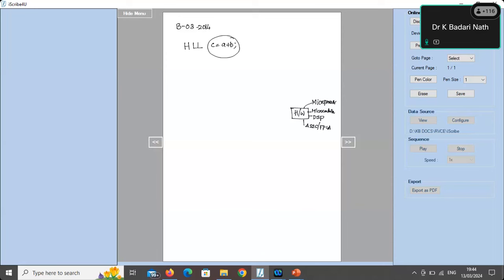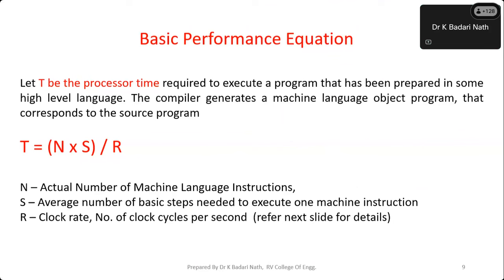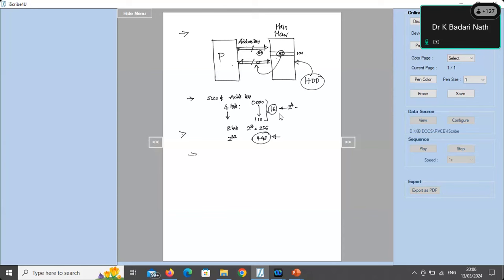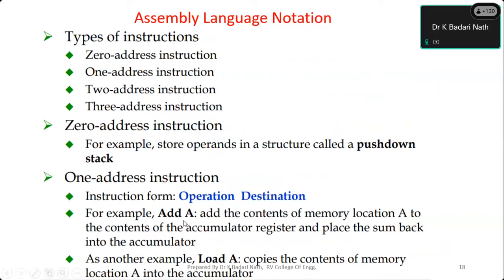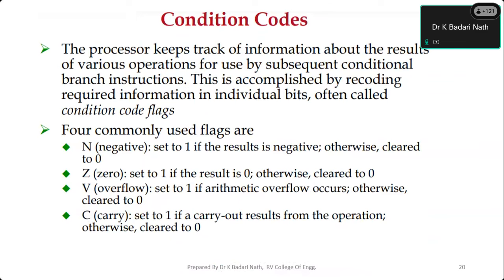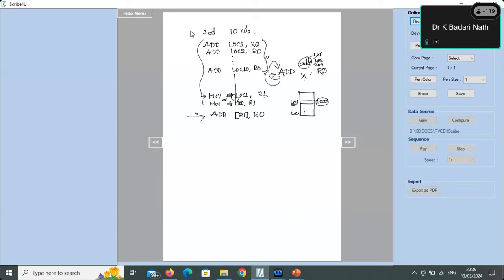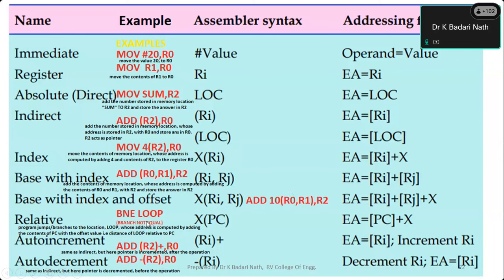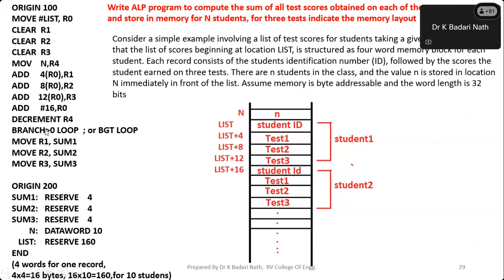Applied Digital Logic Design and Computer Organization Unit 4 Lecture #1 2024